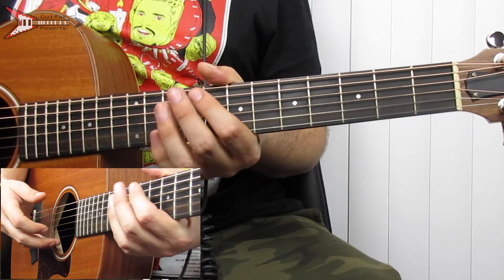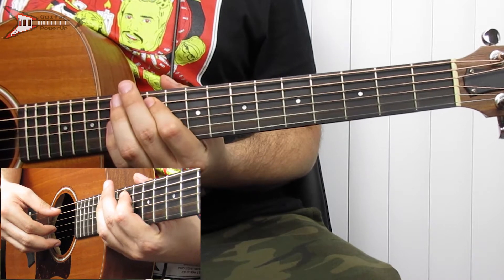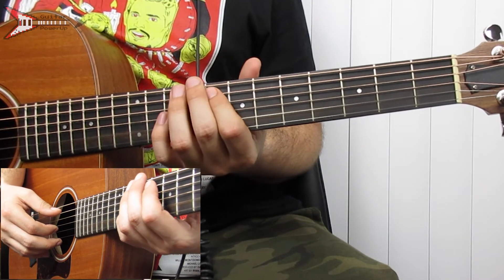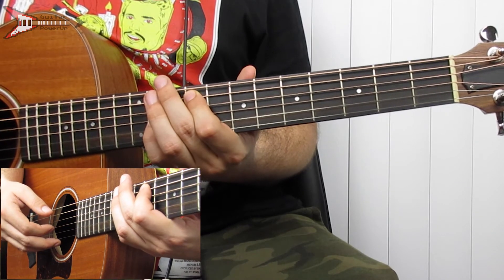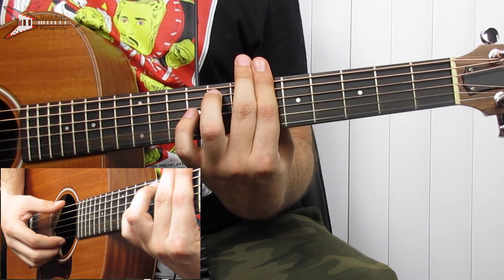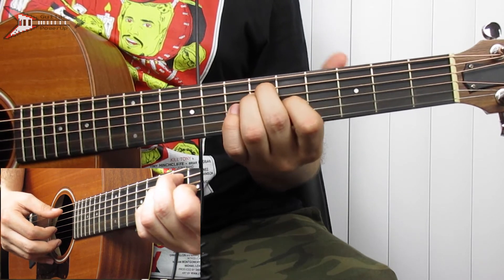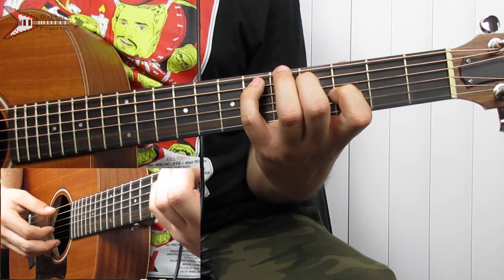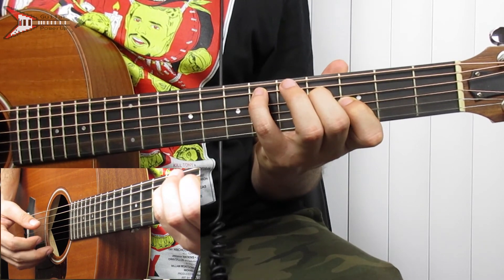How To Play Lemon Pepper Freestyle (feat. Rick Ross) by Drake In 5 Minutes (Guitar Lesson)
In this guitar lesson I show you how to play Wants and Needs (feat. Lil Baby) by Drake on acoustic guitar. Enjoy!